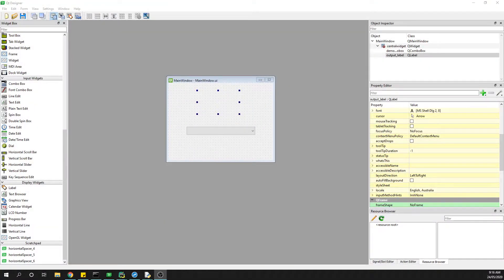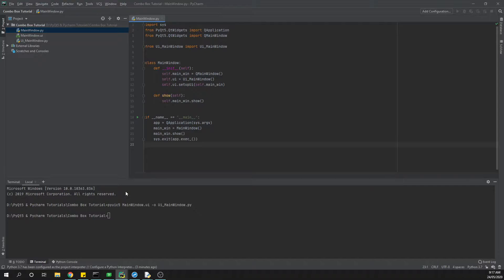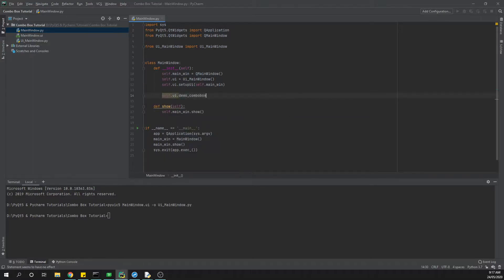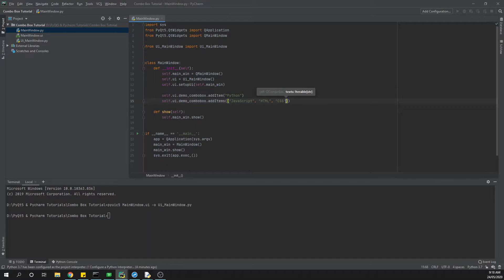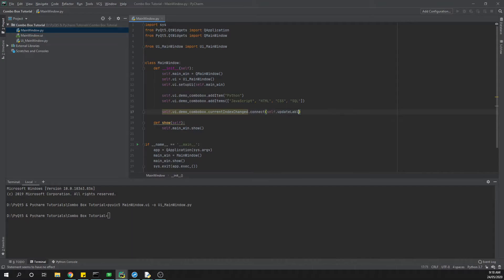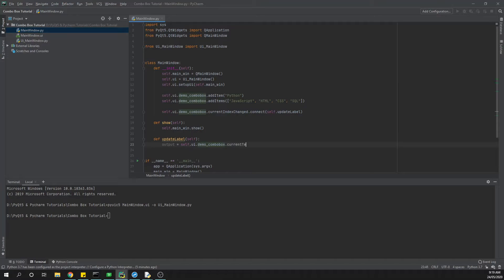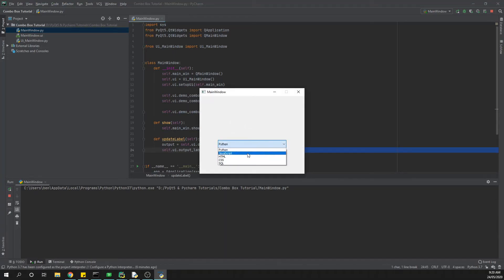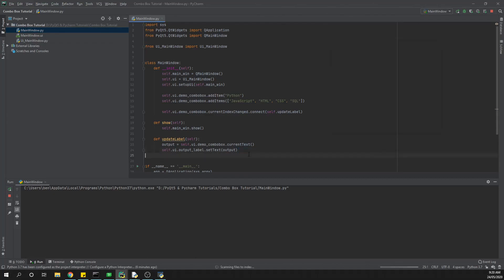PyQt5 Designer + Python - Combo Box Walkthrough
In this video I quickly step through how to add items to your combo box and then connect it to a signal that allows for a label to be updated.

The combo box is a great GUI element for users to select items from which makes getting user selection quick and easy ... AND NOT MESSY!

Hopefully this one helps!